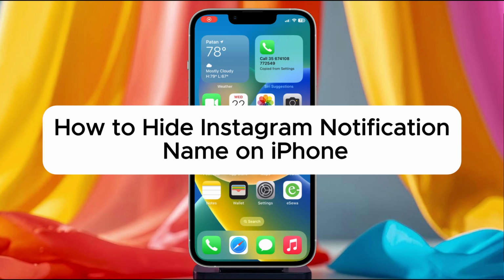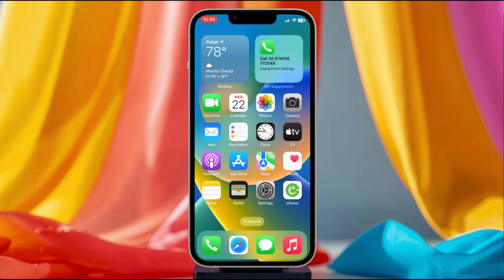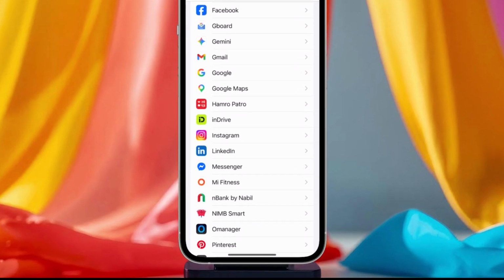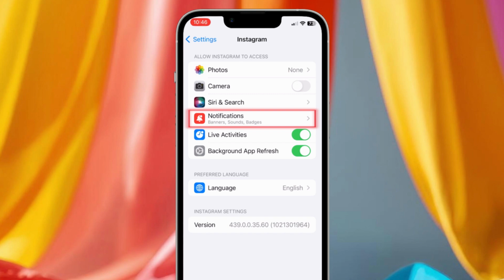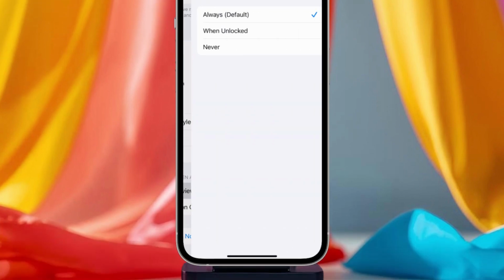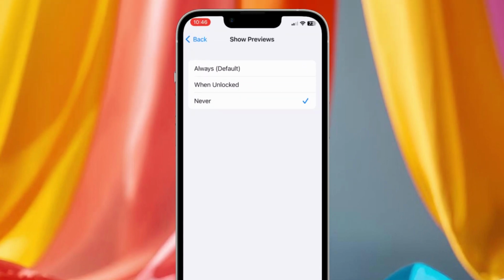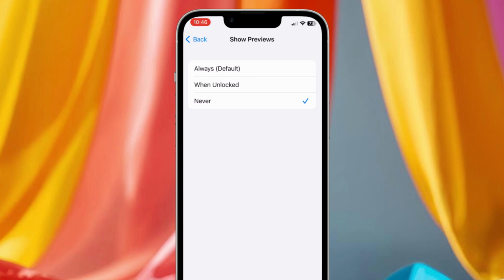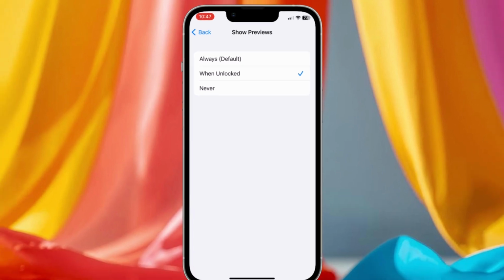How to Hide Instagram Notification Name on iPhone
How to Hide Instagram Notification Name on iPhone in this step-by-step tutorial. Learn how to hide Instagram name notification on iPhone so your notification previews stay more private. In this video, you'll discover how to hide Instagram notifications on iPhone and how to hide name notifications on iPhone. You'll also learn how to hide names on Instagram notifications, how to hide the name in Instagram notification on iPhone, and how to hide Instagram name notifications on iPhone 11. If you're looking for how to hide Instagram name notifications on iPhone in 2024 or simply want to keep Instagram notifications private, this guide will walk you through the process quickly and easily.

Timestamps:
0:00 Introduction
0:20 How to Hide Instagram Notification Name on iPhone